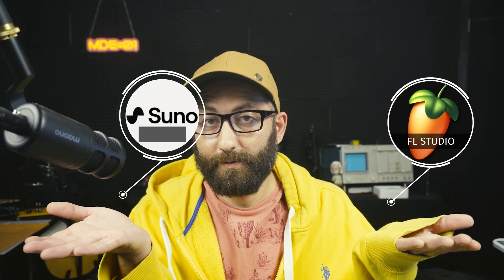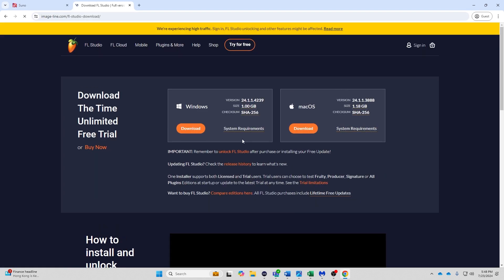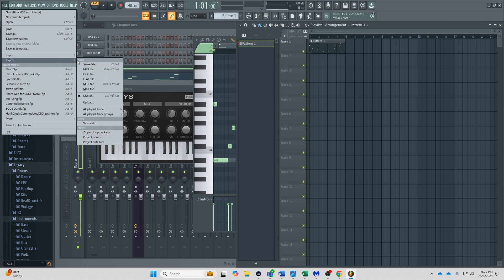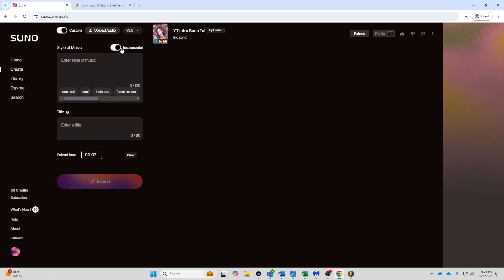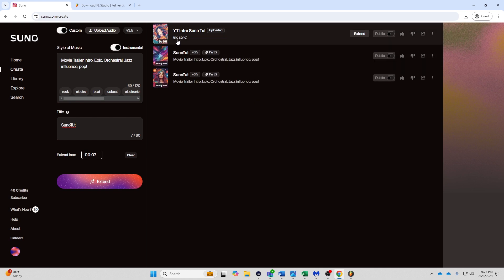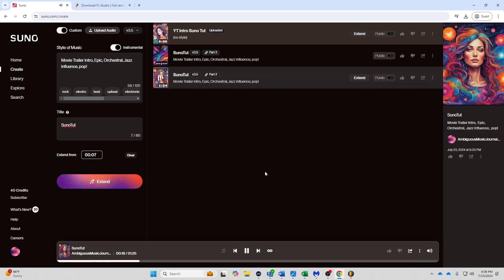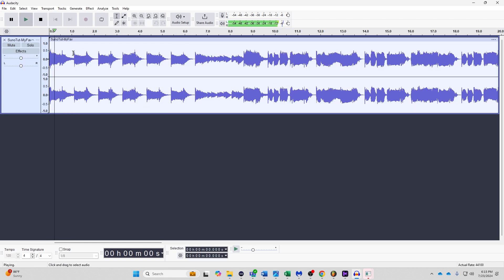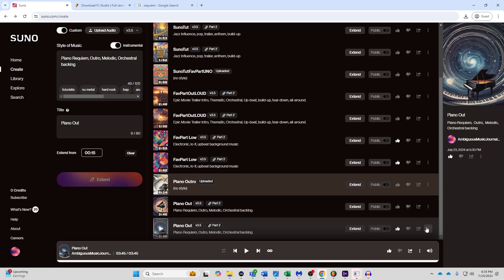How I Use FL Studio & Suno for AI Background Music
In today's video, we dive into creating artificial intelligence music for our YouTube channel using FL Studio and Sunno. I'll guide you through the process, showing you how I make the most out of these powerful tools. Whether you're a beginner or have some basic audio engineering skills, this tutorial will help you get started.

We'll begin by using FL Studio to create a beat, then we'll take that beat and extend it using Suno. You'll learn how to sign up for Suno, upload your music, and generate AI-extended versions of your tracks. I'll also share some tips on how to use these AI-generated clips for inspiration and further music production.

Here are the key steps we'll cover:

Creating a beat in FL Studio.
Exporting the beat and uploading it to Suno.
Extending the beat with AI-generated music.
Listening to and selecting the best versions.
Re-uploading snippets for further creativity.
This process is not only fun but also opens up a world of possibilities for music production. So, join me on this creative journey and let's make some amazing music together!

I'd love to see what you create using this tutorial. Let's continue making a positive difference in the world through our creativity!

Chapters:
0:00 Introduction
0:09 Basic Audio Engineering Skills
0:19 Using FL Studio
0:41 Signing Up for Sunno
1:01 Creating and Uploading a Beat
1:21 Extending the Beat with Sunno
2:35 Listening to AI-Generated Music
4:21 Tips for Further Creativity
4:45 Final Thoughts and Encouragement